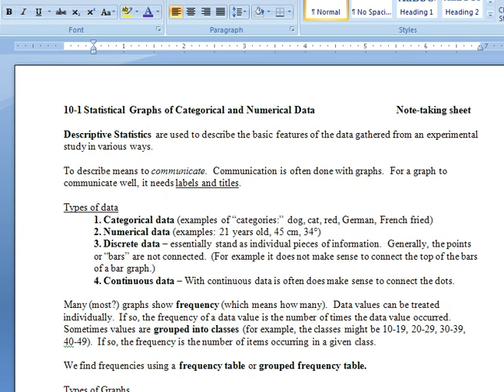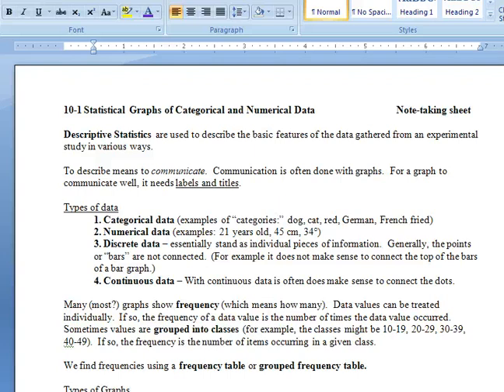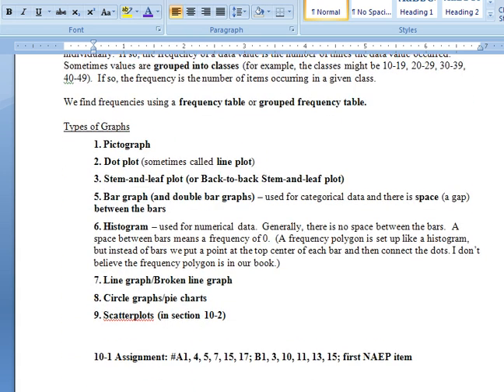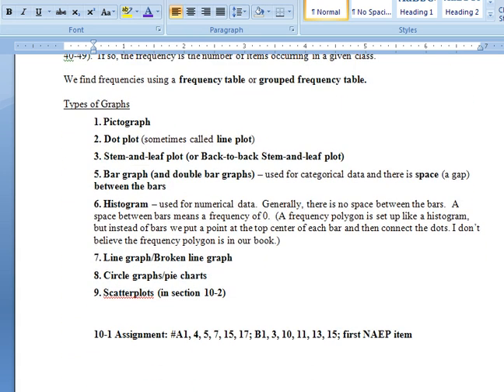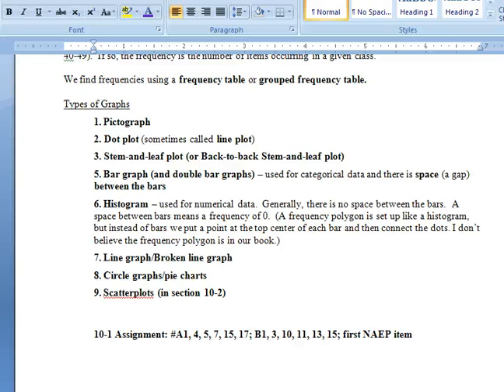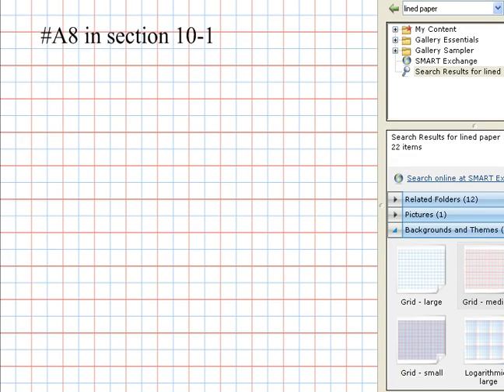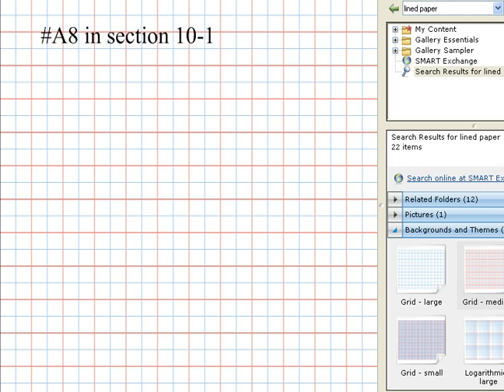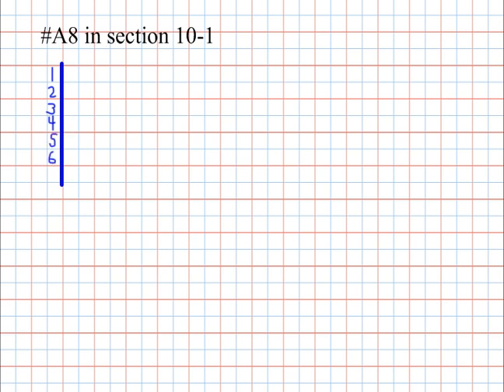Displaying Data Part I